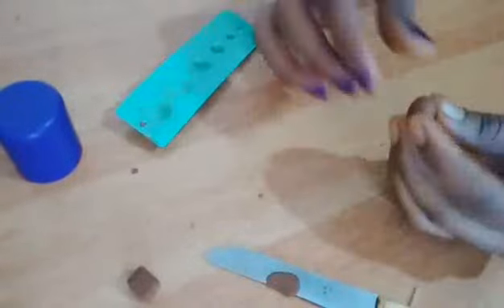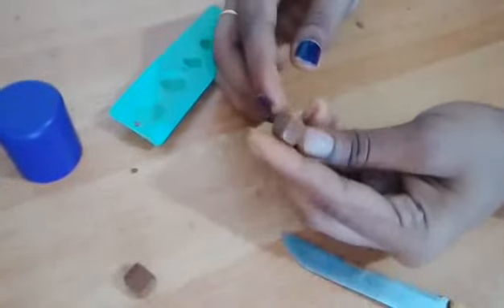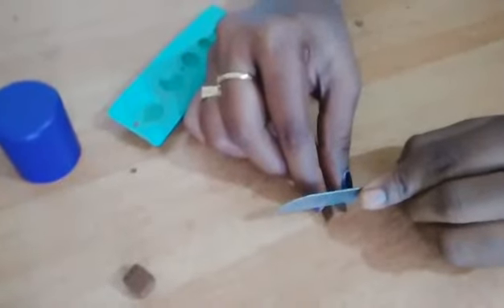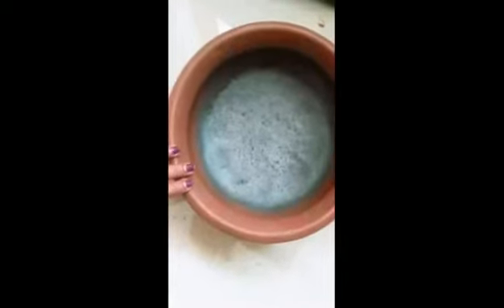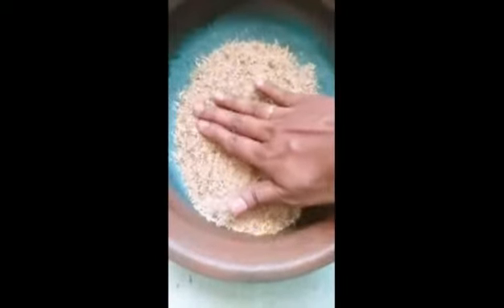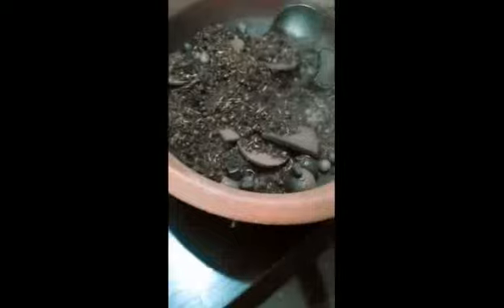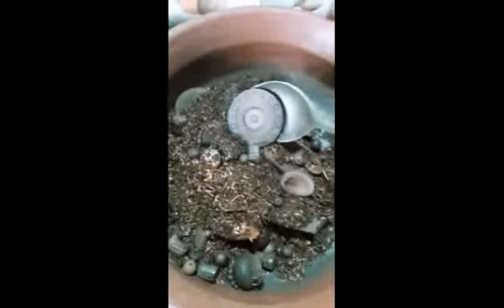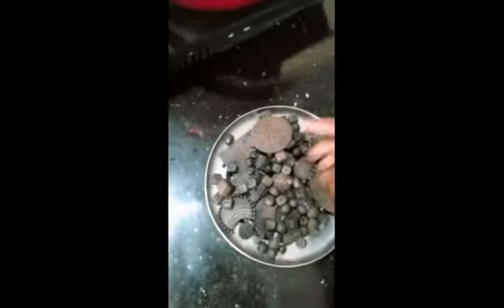Terracotta Tutorial-8.Making and baking of terracotta jewellery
Terracotta Tutorial -8.

Learn how to bake terracotta jewelry at home. terracotta jewelry baking tips.

This video is especially for those who are interested to use your free time to learn...u can learn how to make a square bead and baking terracotta jewellery. hope this video is helpful to you..like, share and subscribe my channel for new upcoming videos...

Terracotta complete video tutorials list, video links given below.